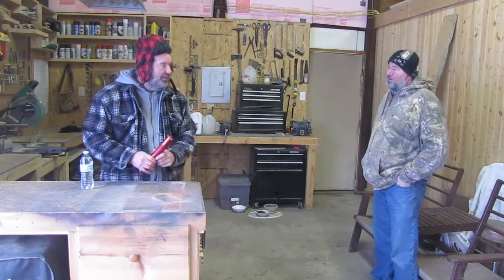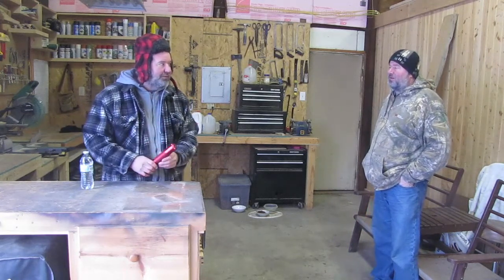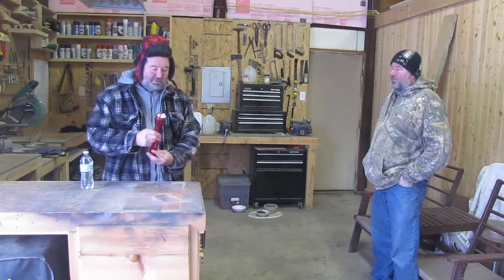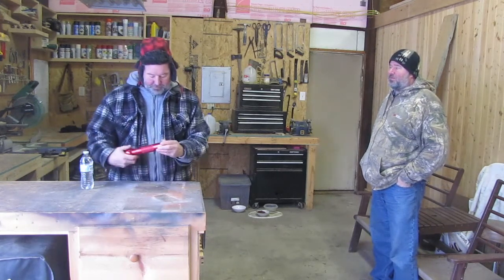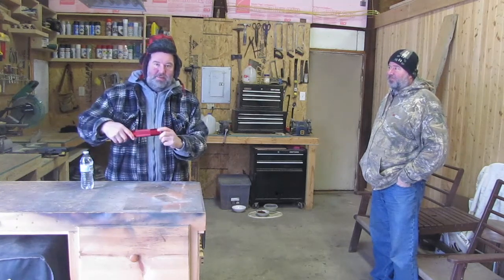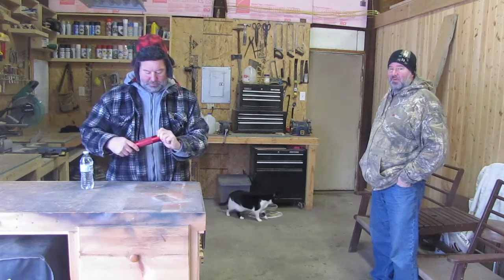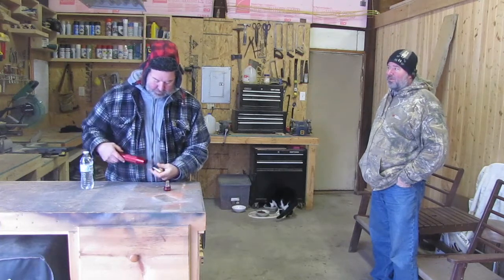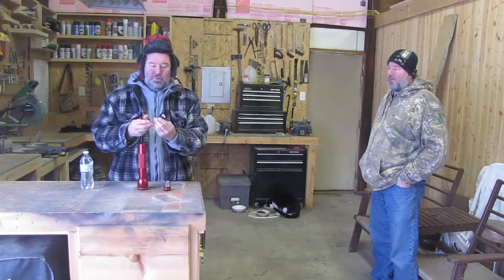Tips and Tricks: Checking a Flashlight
Hi folks, and welcome to Schick Happens.  In today's episode, the Schickster can't get a hold of Kapper, for a youtube video idea, so he goes it alone.  Will he succeed?  Stick around and find out.